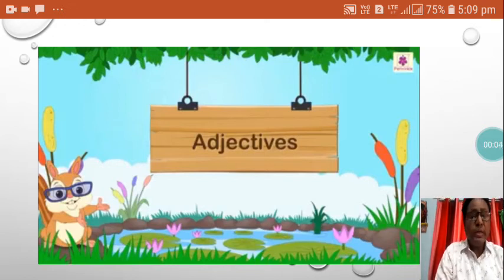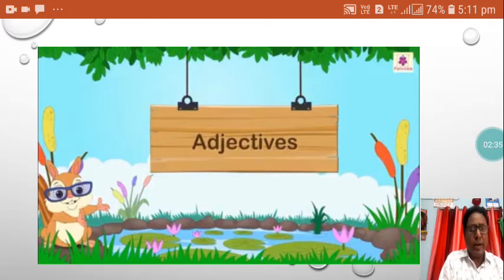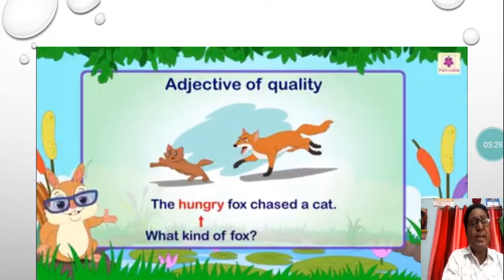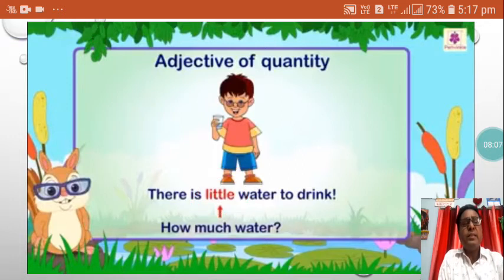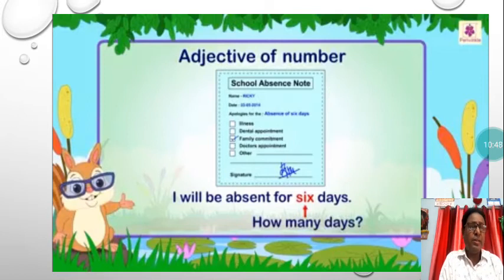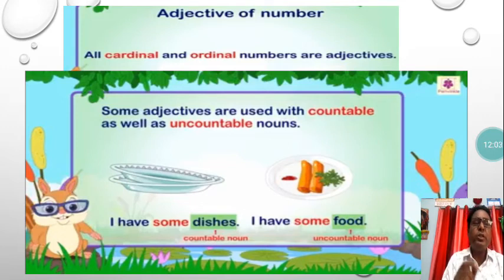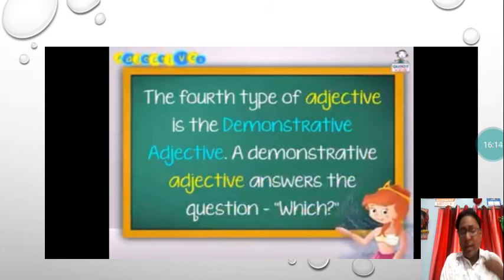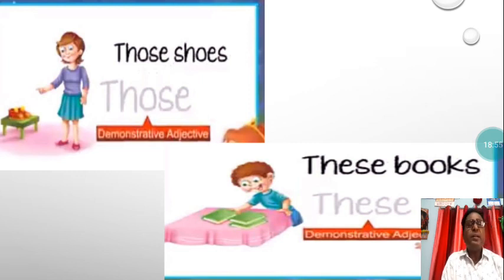First video of Grammar from 29 June to 4 July